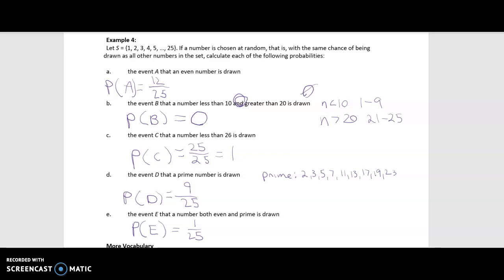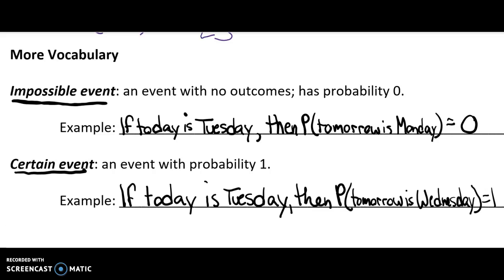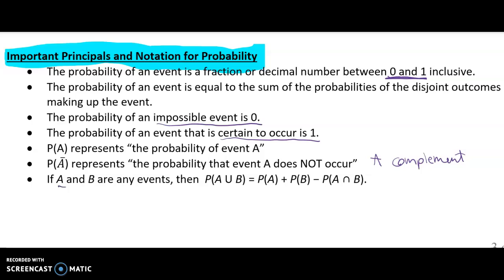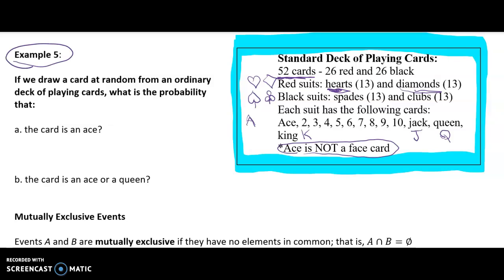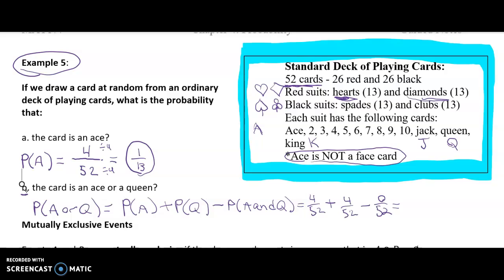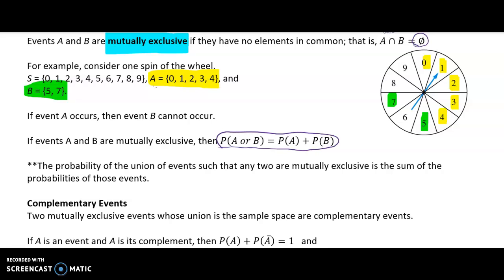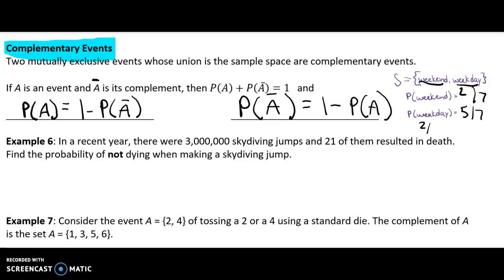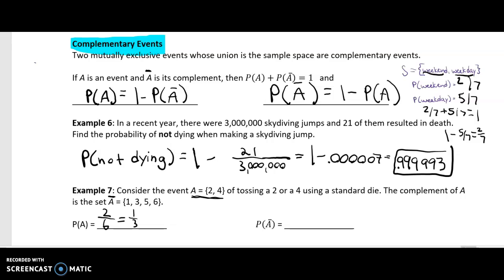Probability Part 2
Use with pages 3 and 4 of the guided notes